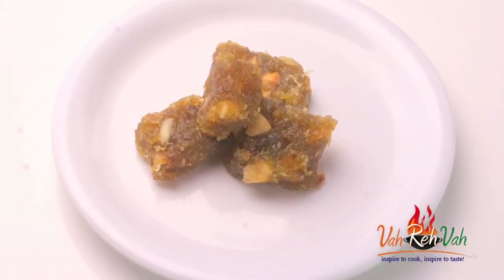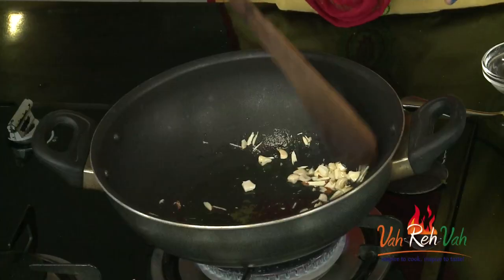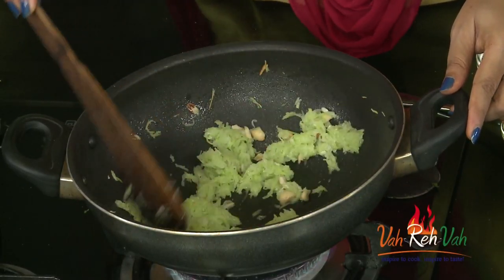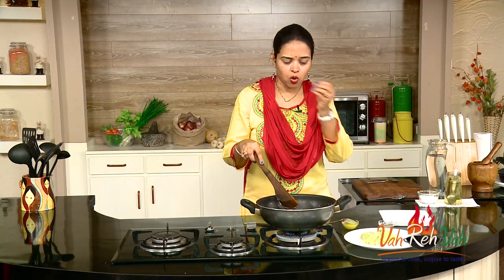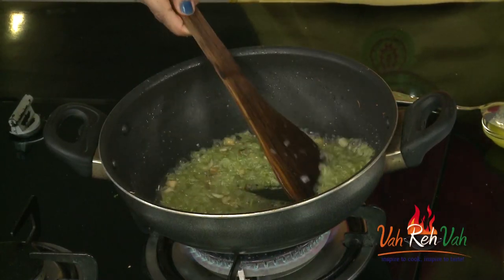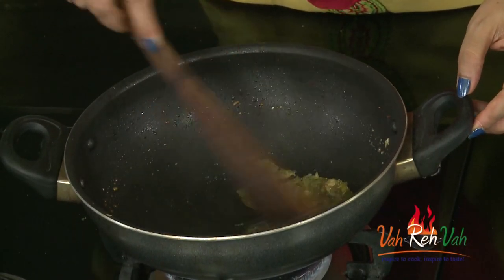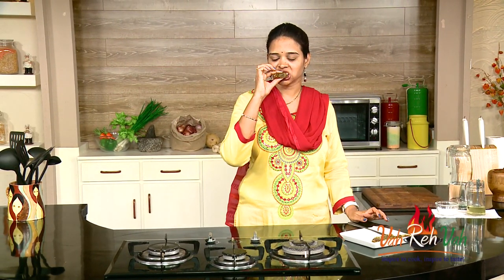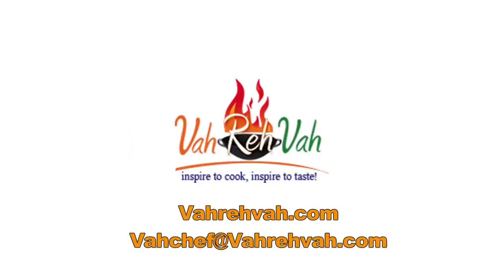BOTTLE GOURD BURFI - Mrs Vahchef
DESCRIPTION:

Bottle gourd burfi or Lauki ki Lauj can be prepared on festivals or eaten as a fruit diet on fasts. It is very easy to make, this fibrous and nutritious too.

METHOD:

1. Remove peel of bottle gourd and grate it and keep aside.
2. Heat ghee in a pan and add chopped cashew nuts, almonds and saute it.
3. To it add bottle gourd and saute it until it become dry, later transfer into a plate.
4. In the same pan add sugar, little water and boil until it reaches one string consistency and add cardamom powder, bottle gourd, cook it.
5. Once the bottle gourd mixture becomes thick transfer into ghee applied tray and spread it evenly.
6. Allow it to rest for 30-40 mins and cut into pieces.
7. Now bottle gourd burfi is ready to serve.